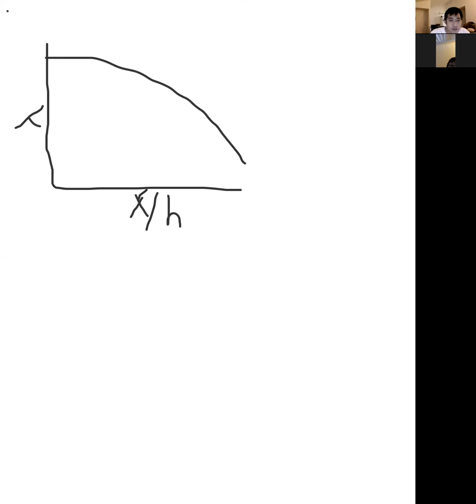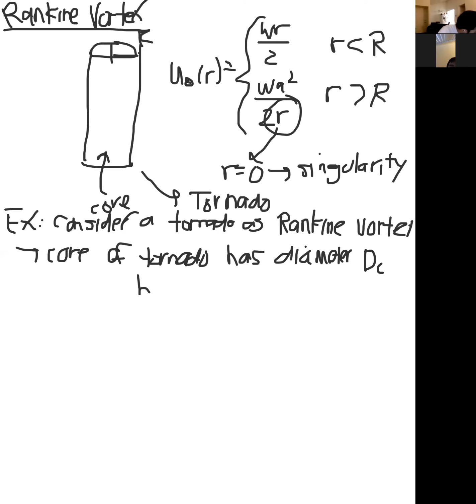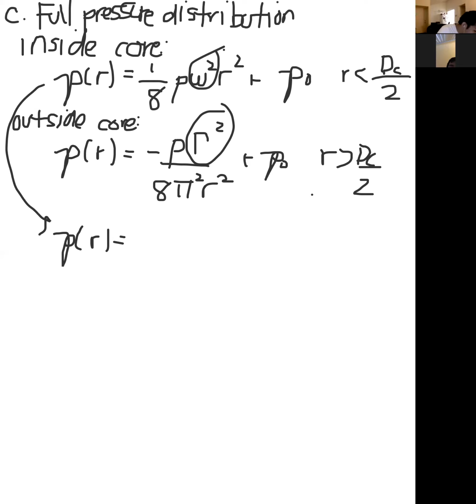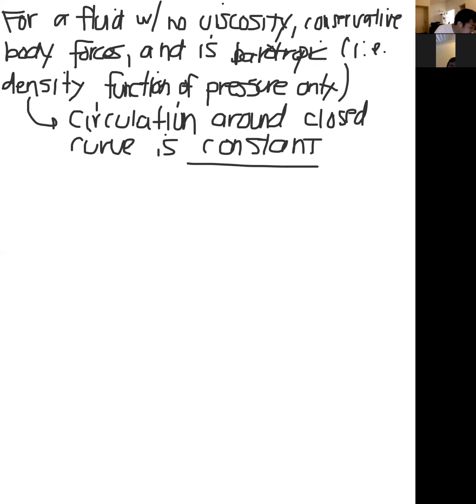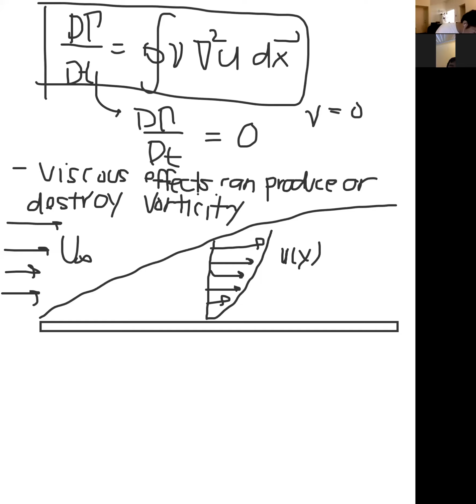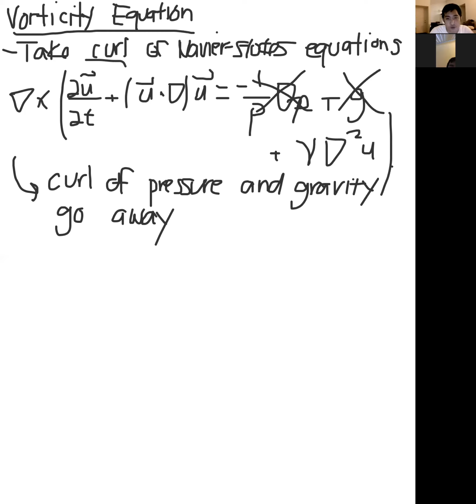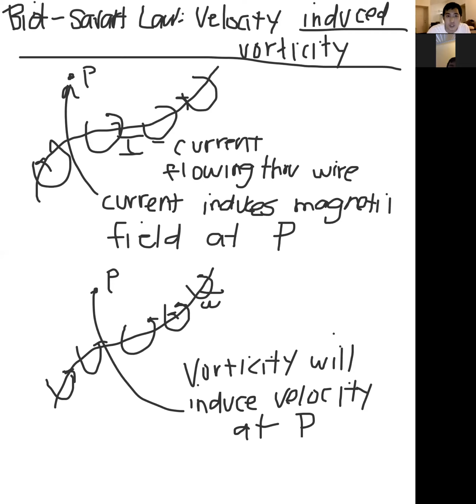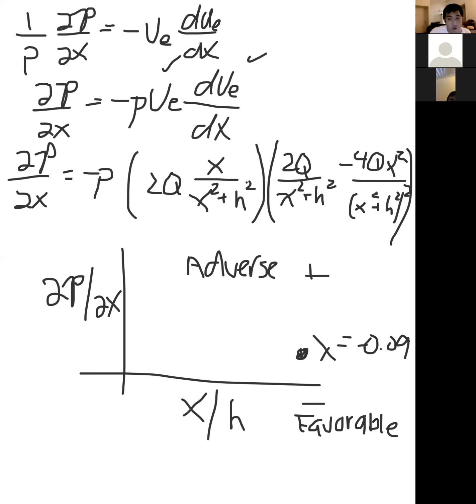EGME 520 SPR 2020 Week 12 Lecture 2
California State University, Fullerton. Spring 2020 Semester. EGME 520: Advanced Viscous Fluid Flow.

Week 12 - Lecture 2: Vorticity pt2